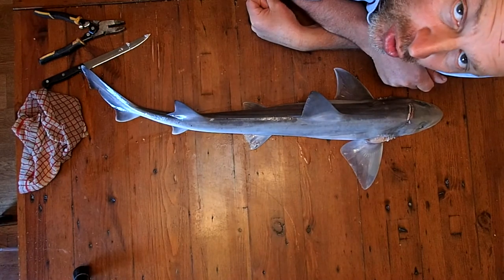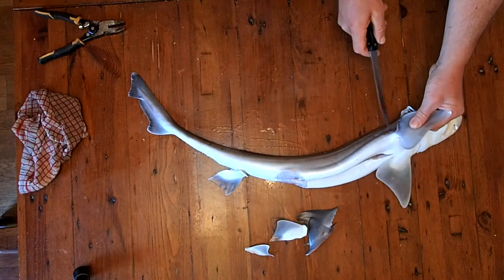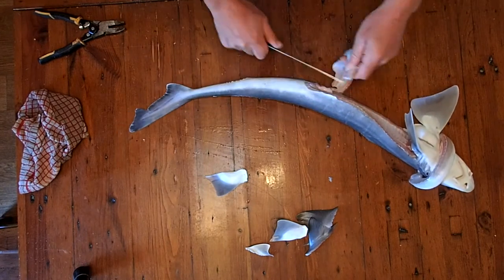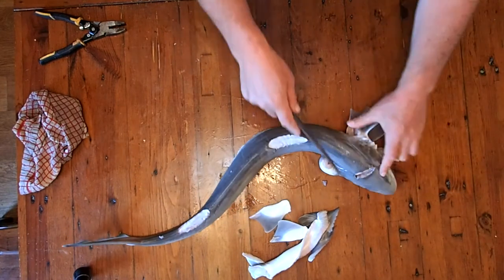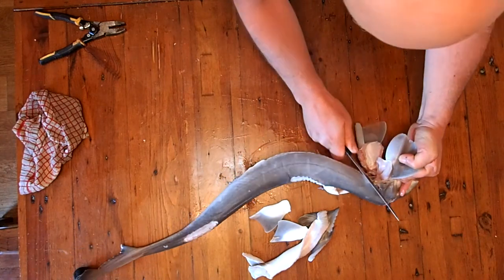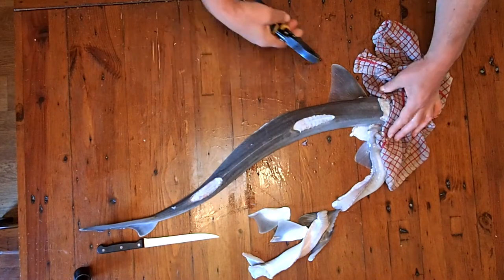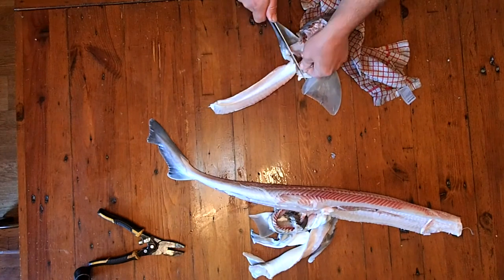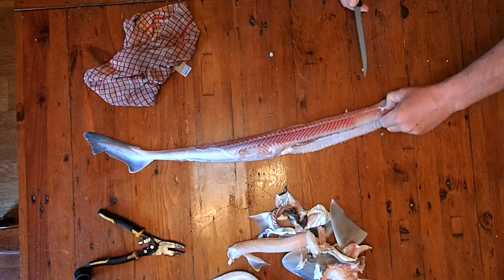Cooking Fish How to Skin a Smoothound Dogfish or Small Shark Ready For Cooking and Eating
Cooking Fish How to Skin a Smoothound Dogfish or Small Shark Ready For Cooking and Eating Welcome to my channel, I hope you enjoy watching all the kayak fishing around the UK,  mostly in the North Sea - in the sea and river, fishing for cod, bass, tope, dogfish, smoothound, thornback ray, whiting, wrasse and anything else I can target. Maybe you like my hornby model railway trainset layout? or my cooking fish or general cooking with my ninja foodi max health grill and air fryer? There's scuba diving off the North Norfolk Coast and Suffolk, wreck diving, reef diving, river diving, even Cenote Diving, in the Red Sea off Egypt, the Mediterranean off Malta and Gozo and in Mexico, Brazil, Lanzarote in the Canary Islands, Pembrokeshire in Wales, Swanage and Plymouth and of course the diving with sharks in South Africa. There's kayaking too, including surfing sailing and touring in the UK and abroad and a bit of snorkelling, Plenty of videos too of me fiddling with and driving my classic car, a 1973 Triumph Spitfire and other cars get a look in too. There's cooking, eating, travelling around various cities in Europe - Berlin in Germany, Naples and Rome in Italy, plus the Vatican; Sofia, Varna, Plovdiv and elsewhere in Bulgaria; Lefkosia / Nicosia and much of Cyprus, Krakow in Poland, there's Malta too. Istanbul in Turkey just outside Europe too, and Egypt around Hurghada. Further afield there's a bit of South Africa and Latin America with the Mayan Riviera of Mexico and Rio de Janeiro, Paraty and Isla Grande in Brazil. There's even a bit of Northern Ireland and parts of England mixed in with the nonsense of East Anglia in a camper van with my daughters! Thanks and regards, Mark